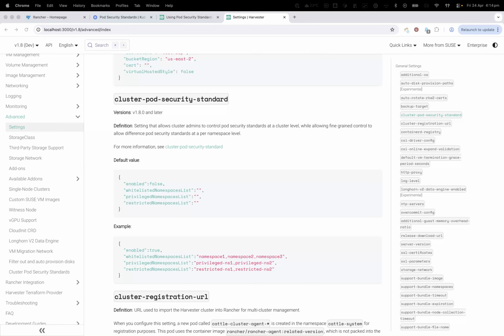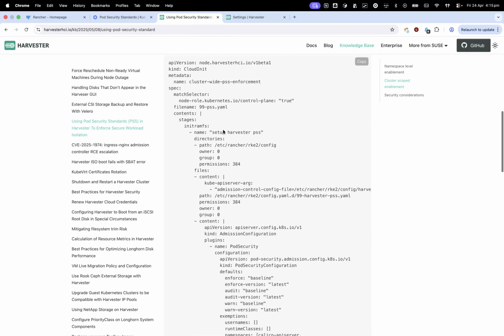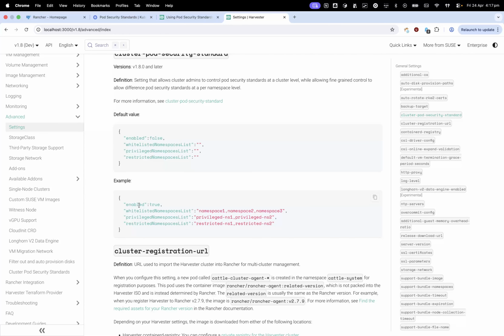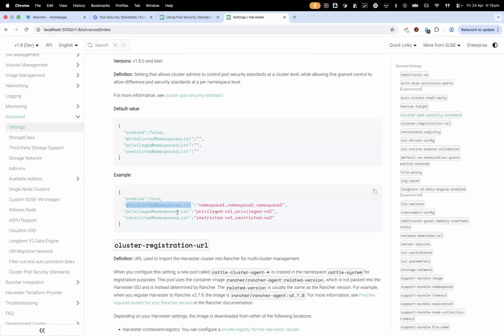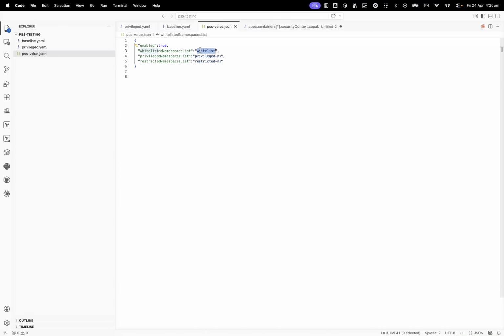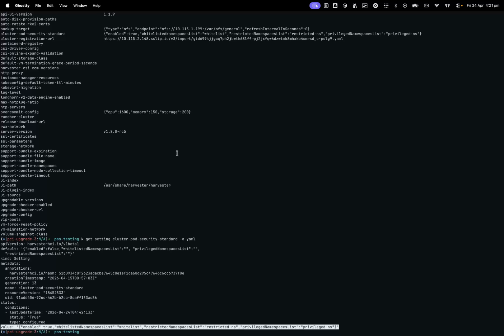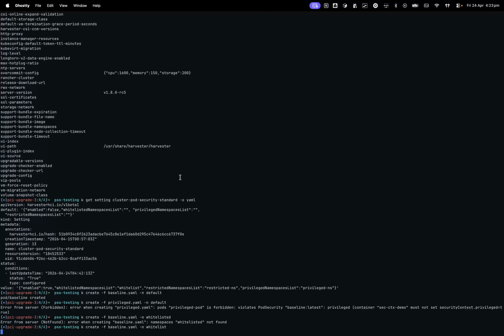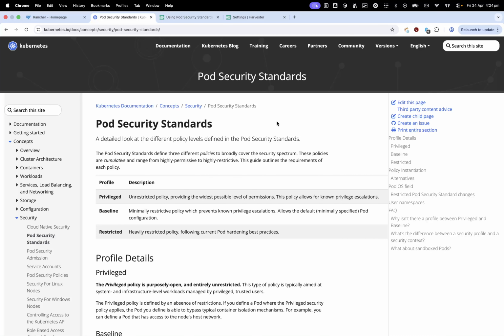Pod Security Admission (PSA) Support | Harvester v1.8.0 | New Feature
Harvester v1.8.0 supports Pod Security Admission (PSA) to enforce Pod Security Standards (PSS). Built-in Kubernetes that validates and mutates the admission policies are used to enforce these standards on Harvester's system namespaces. This implementation guarantees that system-specific workloads remain unaffected and ensures a seamless upgrade path from non-PSA to PSA-enabled images. User namespaces remain unenforced, by default, preserving the flexibility for users to define their own security levels or independently deploy external policy engines (such as Kyverno, OPA Gatekeeper, or Kubewarden) without bloating the core upgrade path.

Gaurav Mehta walks you through the new feature in this video.